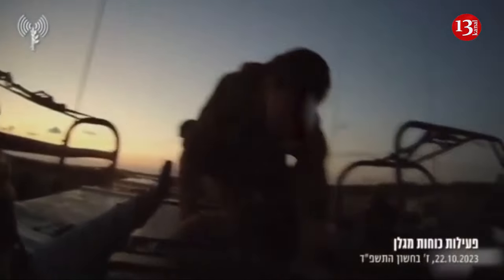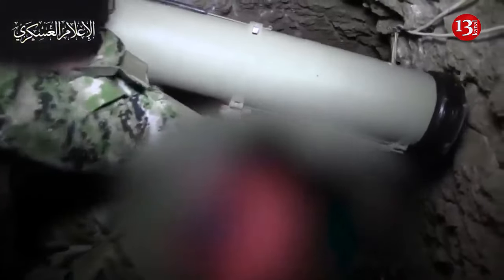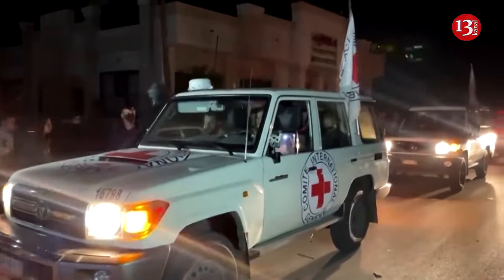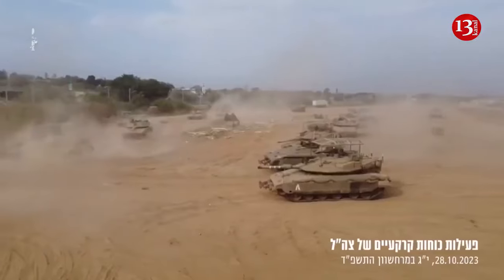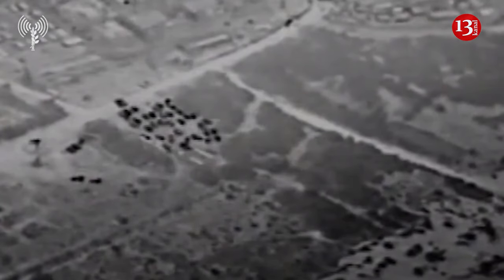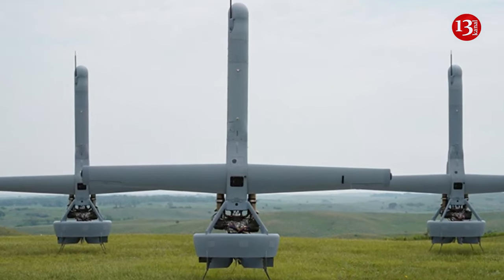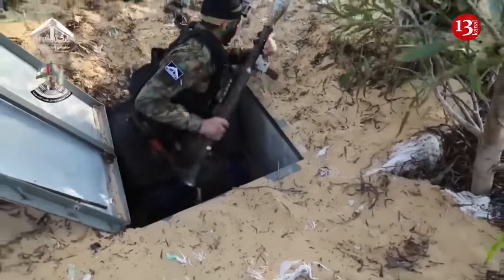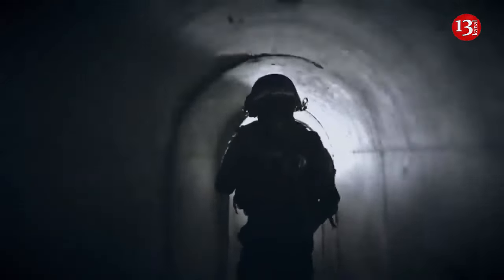Israel Forces rescuing hostages with cheap American drones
The Israel Defense Forces are increasingly relying on inexpensive American-made drones to conduct hostage rescues and explore tunnels suspected to be used by militants as the country continues its military bombardment on the Gaza Strip, according to Politico.
According to publication it’s been widely reported that soldiers have used such technology to map and explore tunnels where militants and hostages may be. But now, companies are providing drones that can push further than before, potentially saving Israeli troops’ lives.
İt is noted that one of those companies is Shield AI, a defense tech startup created eight years ago by a former Navy Seal. In May, the company trained Israel on its quadcopters — small, inexpensive drones that can perform maneuvers with agility — which allow the military to search potentially dangerous areas without risking lives.
“When Hamas invaded, we got immediate feedback that our quadcopter was used, it saved lives, and later we learned it was used on hostage rescue missions,” Brandon Tseng, co-founder and president of Shield AI, told NatSec Daily. “It’s a really, really challenging environment.”
Retrieving hostages taken by Hamas has been among Israel’s main objectives, but the equally difficult part is finding out where they’re being hidden. The militant group’s elaborate underground tunnel network in Gaza is too dangerous for Israel troops to explore on foot, not to mention the buildings where militants could be lurking.
That’s where the drones come in: “It’s like a self-driving car, but inside a compound,” Tseng said.